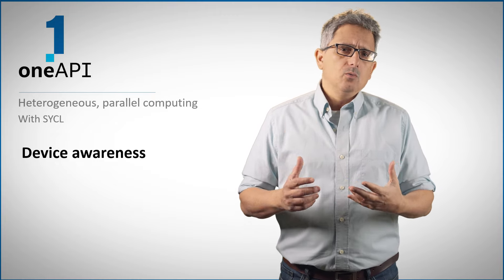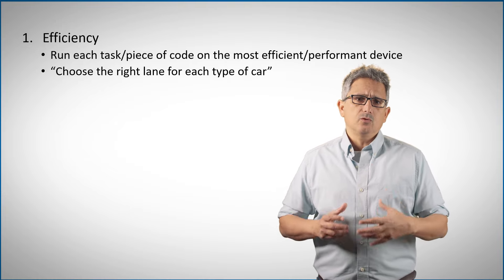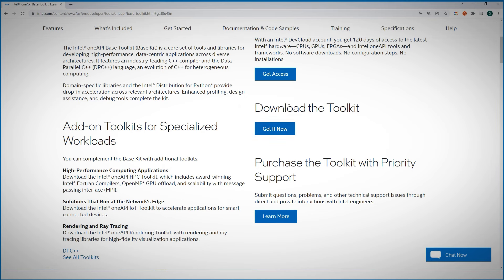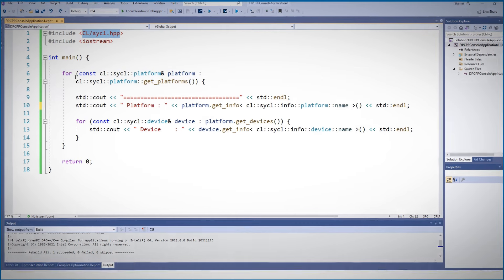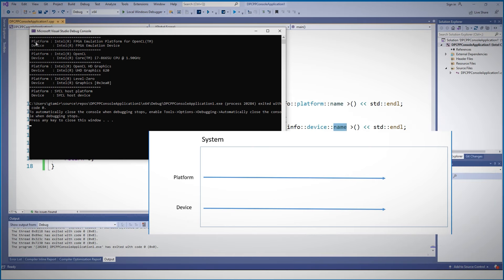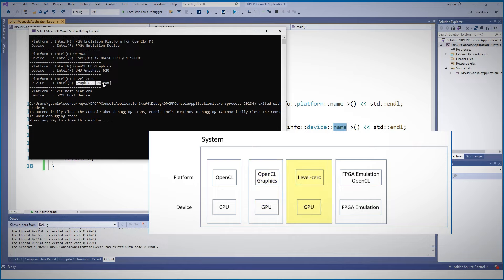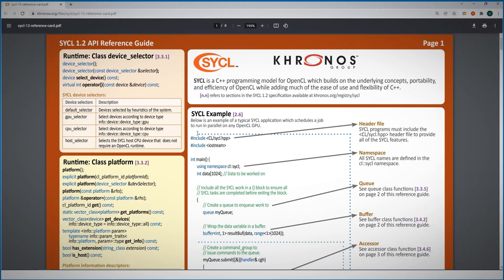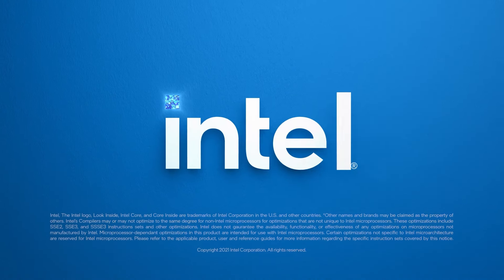Device Awareness | Intel Software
How do I know which devices (CPU, GPU, FPGA, others..) are connected to my system and what are their properties? With SYCL it is pretty easy to understand the platforms and the devices that my system is comprised of.

Learn the fundamentals of this language designed for data-parallel and heterogeneous computing through hands-on practice in this guided learning path